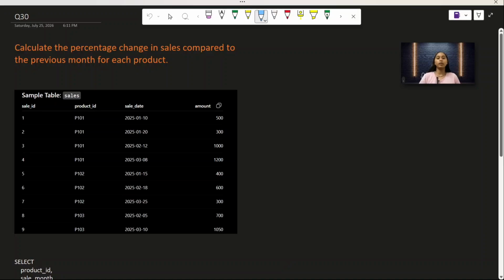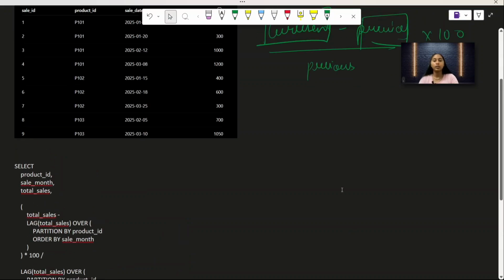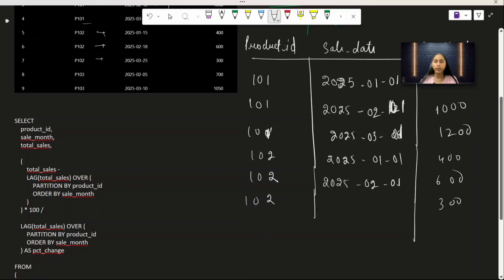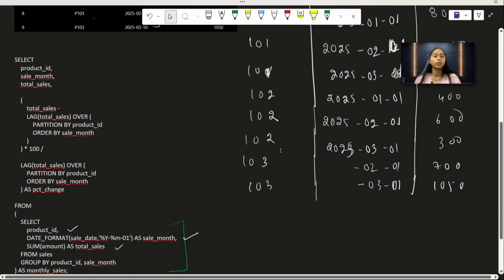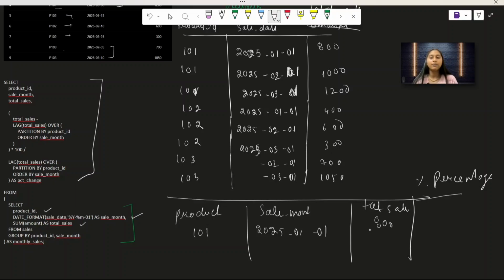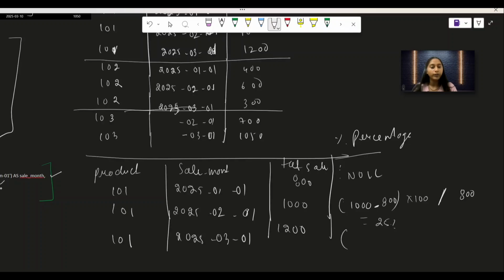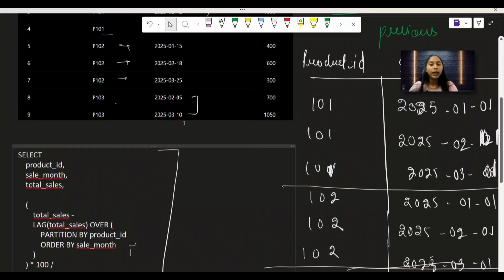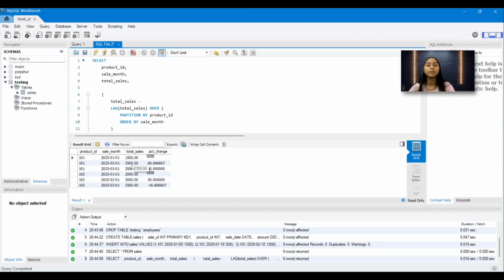SQL Q30: Calculate Month-over-Month Sales % Change Using LAG() | MySQL Window Functions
Learn how to calculate the percentage change in monthly sales compared to the previous month using the SQL LAG() window function.

In this SQL interview question, we cover:

📊 Calculating monthly sales using SUM()
📅 Grouping sales by month
🔄 Using LAG() to get previous month's sales
📈 Calculating percentage change
🧩 Using PARTITION BY for each product
💻 MySQL query with a complete example

Formula:

Percentage Change = ((Current Sales - Previous Sales) / Previous Sales) × 100

This is a very common SQL interview pattern for Data Analyst, Data Scientist, Business Analyst, and SQL Developer roles.

Follow LearnPy for more SQL interview questions, Python, Machine Learning, AI, and Data Science content.